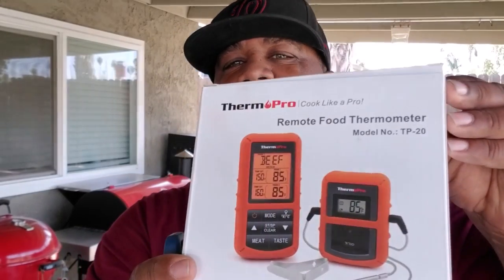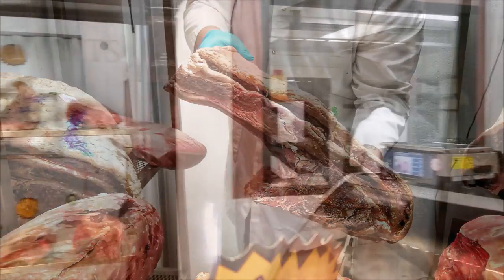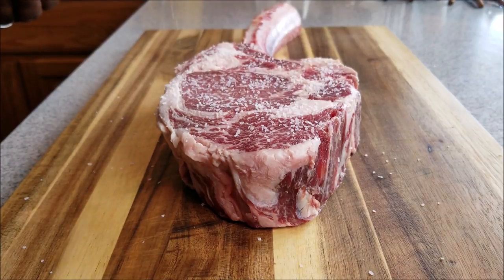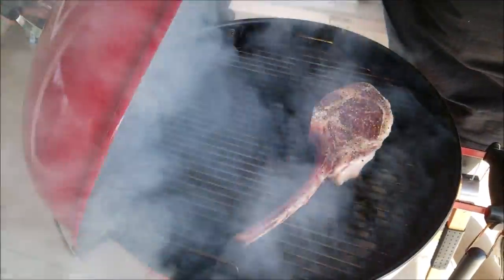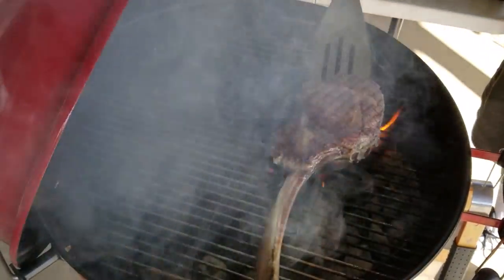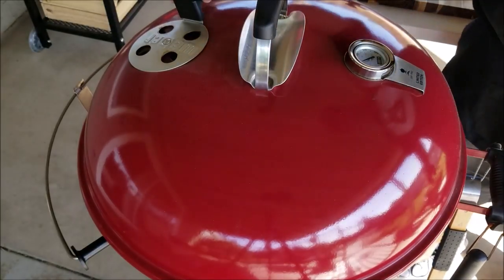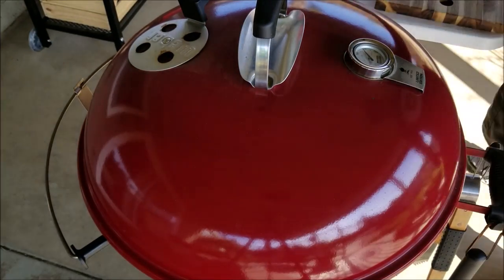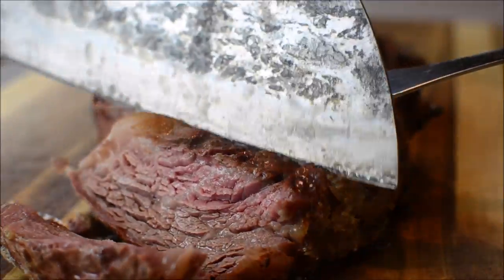Tomahawk Steak on the Weber Kettle Grill - How to Grill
Tomahawk Steak on the Weber Kettle Grill - This is a How to video on grilling a Tomahawk Ribeye Steak on my Weber Kettle Grill (22"). In this video I will show you just how easy it is to achieve restaurant quality steaks at home on your own grill. The main thing to remember is, cook by temp and your results will come out perfect. Temperature control and accuracy is made easy by having a ThermoPro TP20 Wireless Remote Digital Cooking Food Meat Thermometer or a Lavatools PT12 Javelin Digital Instant Read Meat Thermometer. The key is to see what your eternal temp is of your steak.

What temperature should steak be for medium rare?

"Medium rare", 130°F to 135°F, is the temp range at which steaks are at their most tender, juicy, and flavorful. If restaurants cooked steaks to 145°F minimum, every steakhouse in the nation would go out of business. In fact, USDA has changed the numbers several times.

Nikon D7000
Galaxy Note 8
Neewer 4x 160 LED light kit Dimmable Ultra High Power Panel Lighting Kit
Manfroto Mini Tripod w/universal Cell mount
Lavatools PT12 Javelin Digital Instant Read Meat Thermometer
BOYA BY-M1 3.5mm Lavalier Condenser Microphone
Echo Dot (2nd Generation) - Black
Blue Yeti USB Microphone - Blackout Edition